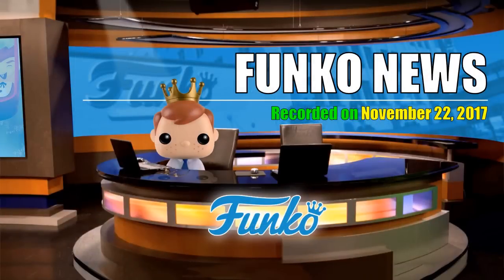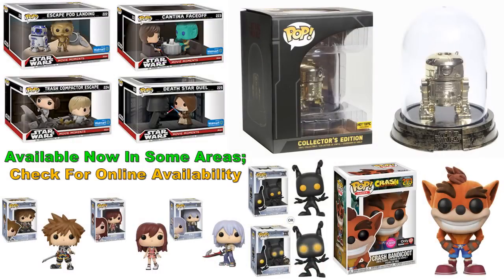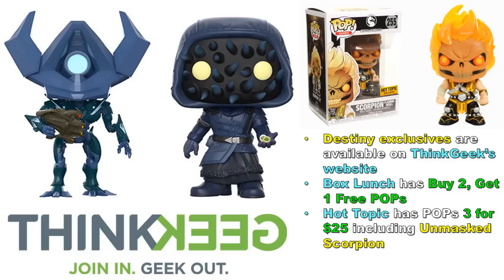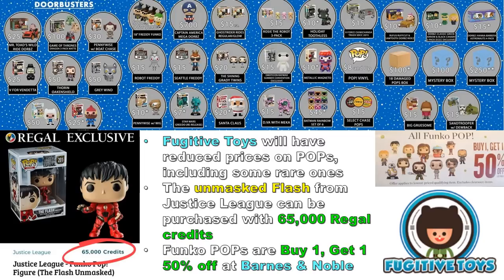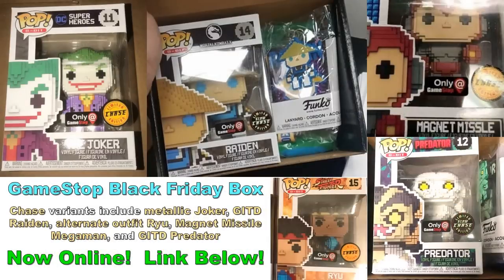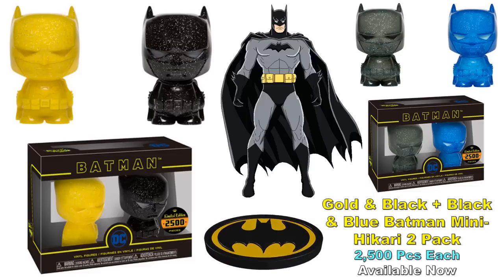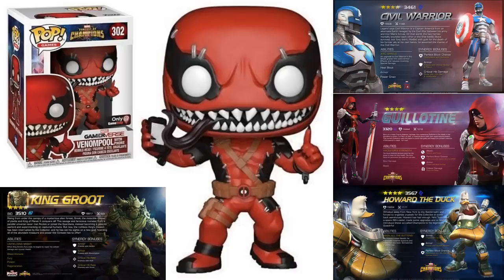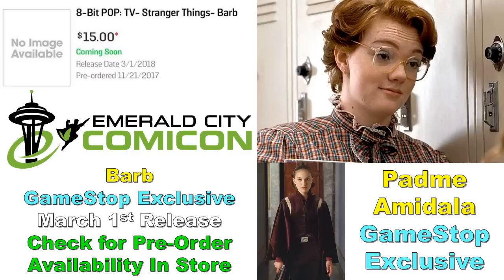Funko News - November 22, 2017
GameStop Black Friday Box

Send letters, artwork, postcards, etc to the following address:
Franklyn McInnis